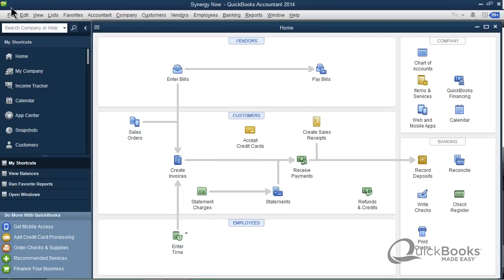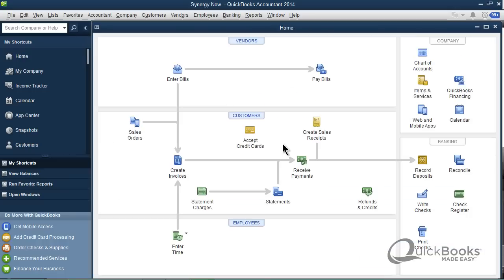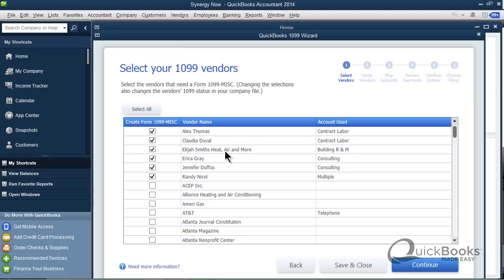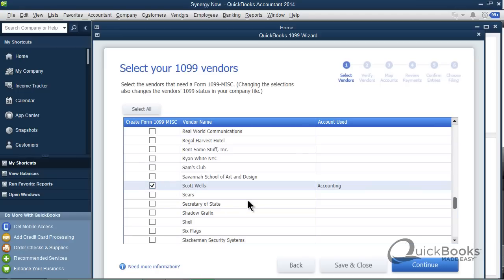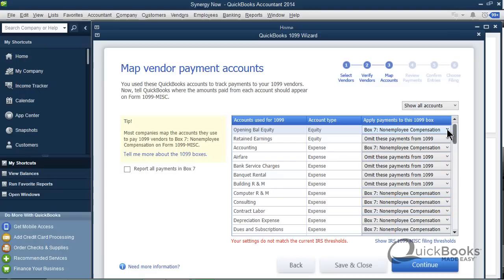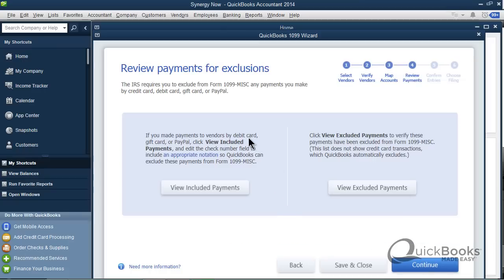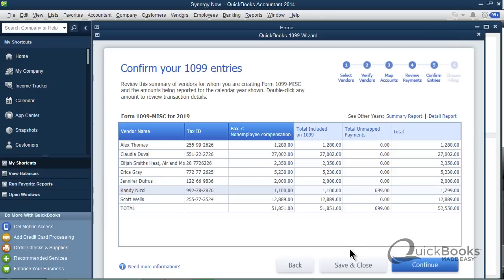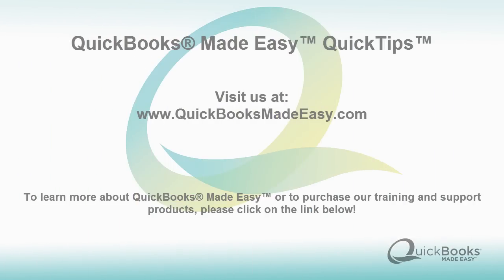QuickTips™: January 1099s by QuickBooks® Made Easy™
This month's QuickBooks® Made Easy™ QuickTips™ helps you learn how to get the 1099's out of QuickBooks to send to your independent contractors. The IRS requires these forms to be sent out by January 31st. This tip will work with all Editions of QuickBooks®.

Did you know it was really easy to get the 1099's issued to your independent contractors using QuickBooks®? Well this month I walk you through how to set up your QuickBooks® to issue 1099's using the 1099 Wizard. You do not need to worry if you haven't set this up yet. You can set things up now and be able to get 1099's for amounts paid in 2013.

On another note, in this month's QuickTips™ I also demonstrate my frustrations with Windows 8 as well as providing my friend Scott's social security number for the World Wide Web to see (Just kidding Scott!).

What's covered in this Month's QuickTips™:
1. Turning on the 1099 feature in QuickBooks
2. Setting up 1099's using the wizard
3. Indicating which Vendors get 1099's
4. Mapping of Accounts (Choose which accounts include expenses reportable on a 1099)
5. Reviewing and Excluding payments that should not be on the 1099 (Debit, Gift Card, and Paypal)
6. Printing or E-Filing your 1099's and the 1096